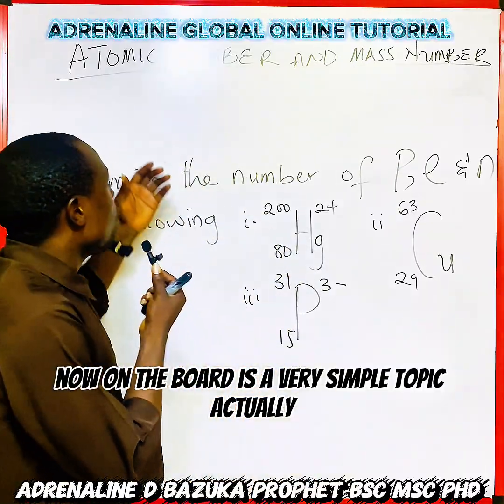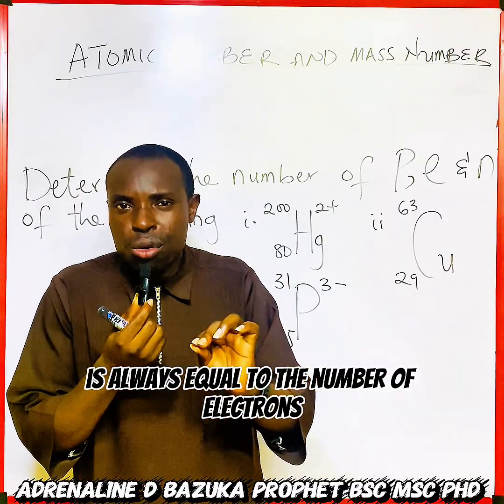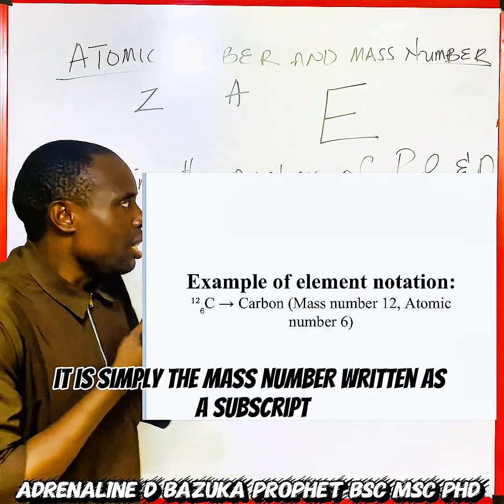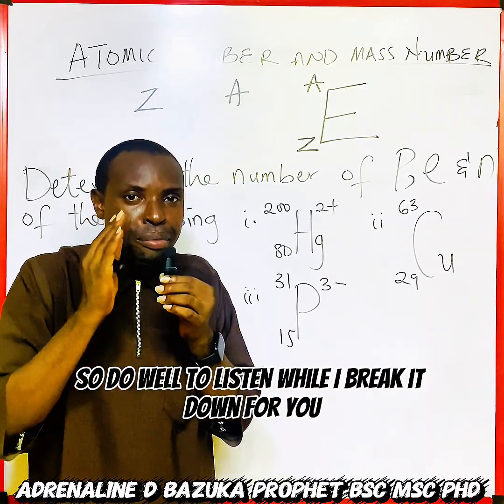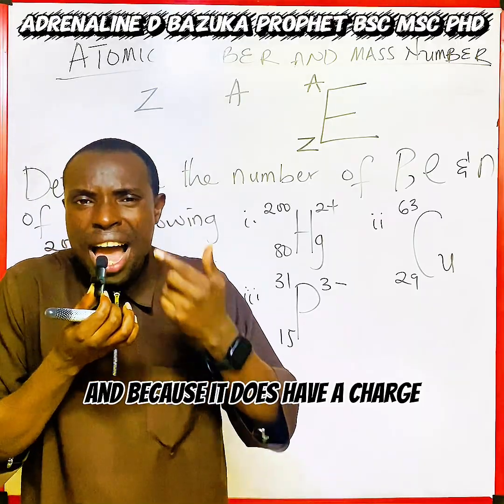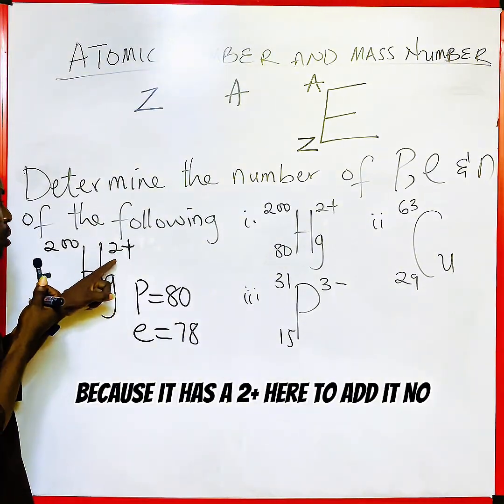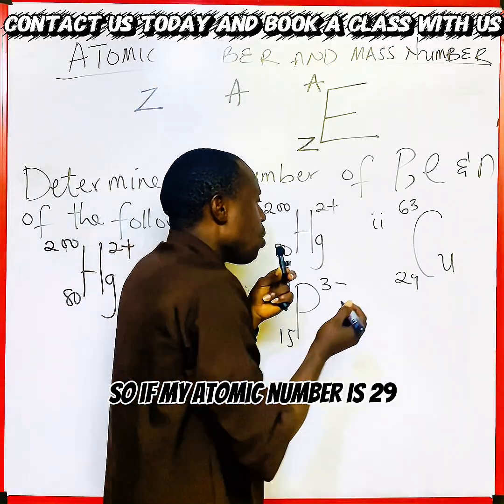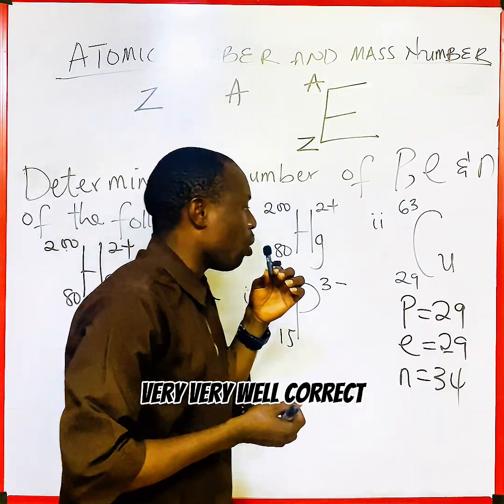“How to Find Protons, Neutrons & Electrons in Any Atom — Even Ions! (Explained Clearly)”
Understanding atomic number, mass number, protons, neutrons, and electrons doesn’t have to be hard!

In this lesson, I break down how to determine the number of subatomic particles in both neutral atoms and ions — using real examples like Mercury (II) ion, Copper (Cu), and Phosphide ion (P³⁻).

This video helps students in Grade 9–12, and parents can also follow to support their kids in Chemistry, WAEC, JAMB, IGCSE, or high school science.

🧪 Perfect for students preparing for:
 • JAMB / NECO / WAEC
 • IGCSE / GCSE
 • High school chemistry tests in the USA, UK, Canada, and Africa

👨‍🏫 Watch, learn, and share with your kids or students — Chemistry can be this easy!